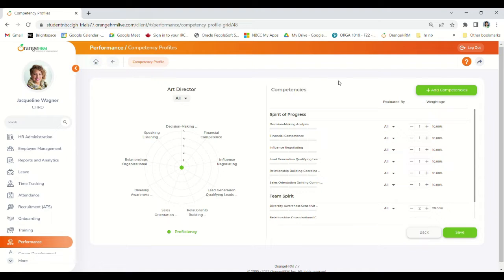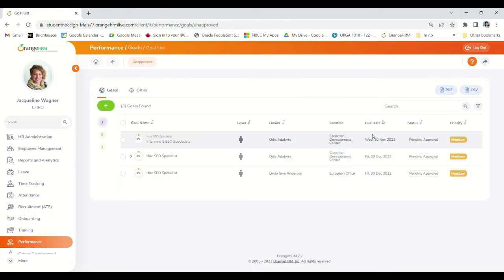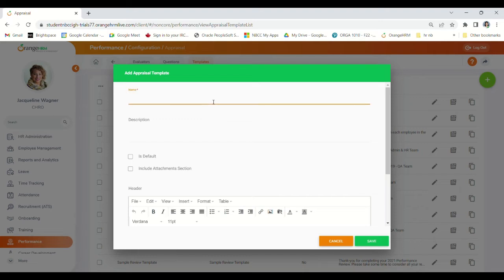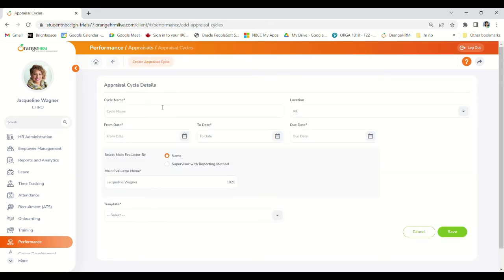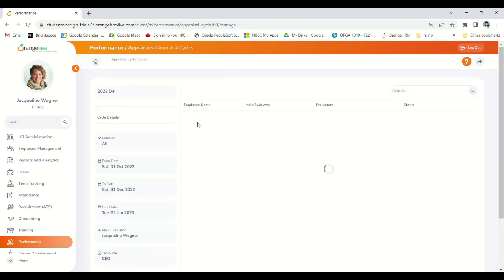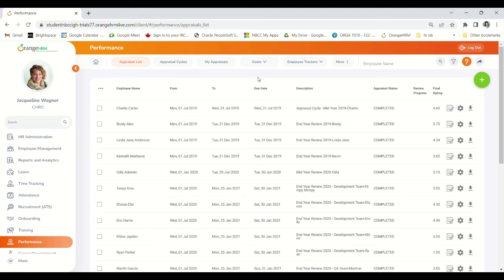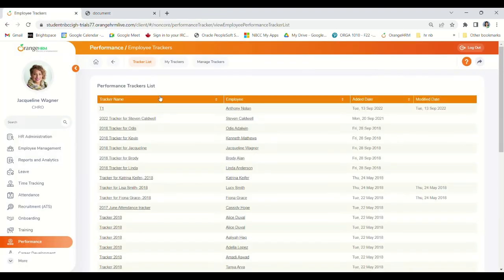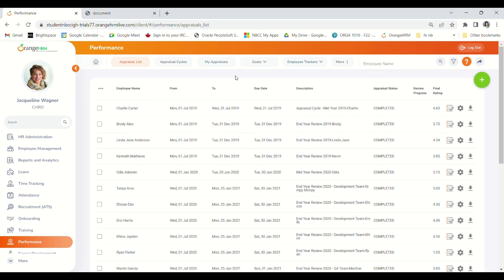Orange HRM Performance Module